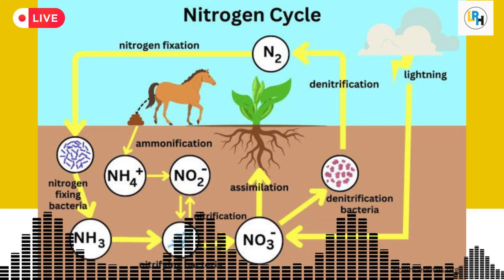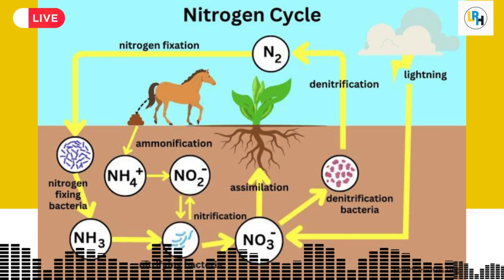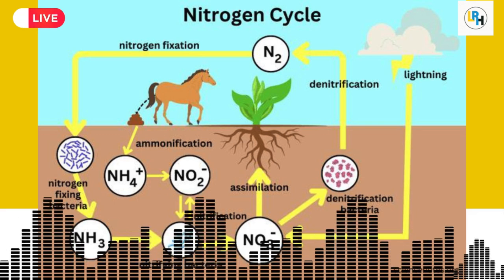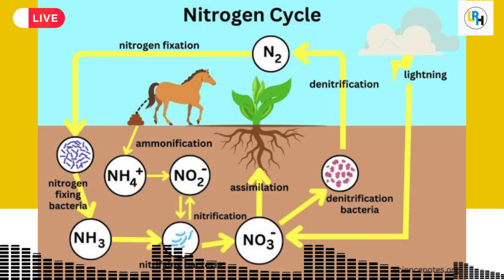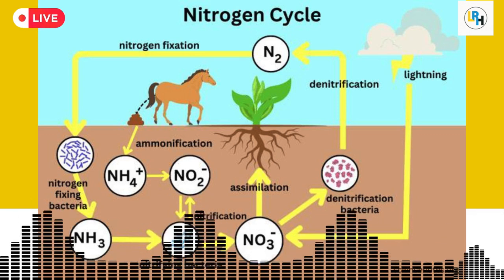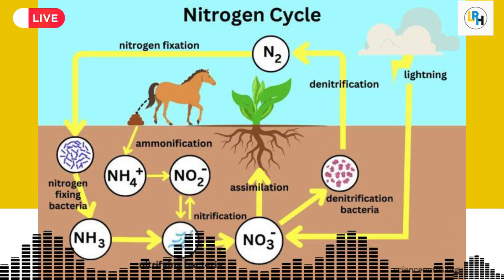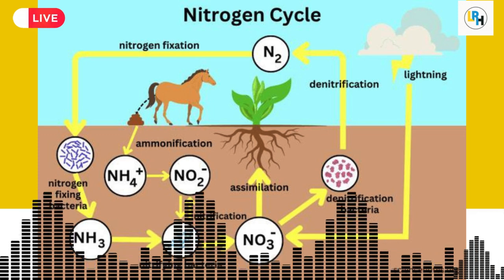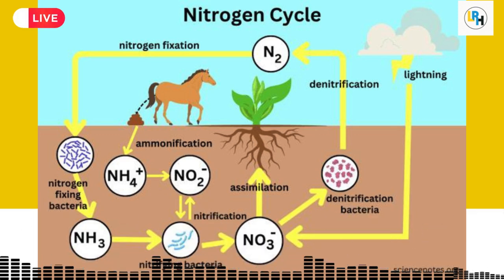BECE 2026 Best Brain Mock Science Key Topic Network and Nitrogen Cycle Explained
BECE 2026 Best Brain Mock | Science Key Topic: The Nitrogen Cycle Explained”

Are you preparing for BECE 2026?
In this video, we dive into a major Science key topic from the Best Brain Mock – The Nitrogen Cycle.

What you’ll learn:
✅ Stages of the Nitrogen Cycle explained step by step
✅ Importance of the Nitrogen Cycle for plants, animals, and humans
✅ Simple diagram for better understanding
✅ Sample exam-style questions with answers

This lesson is explained just like in the classroom, making it perfect for JHS students preparing for BECE 2026.